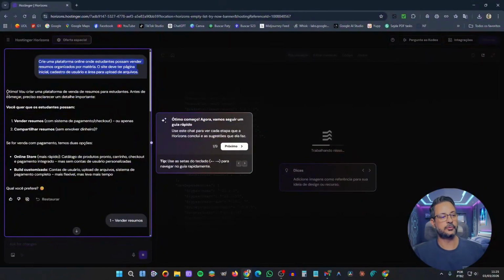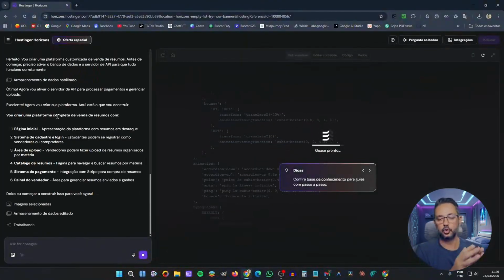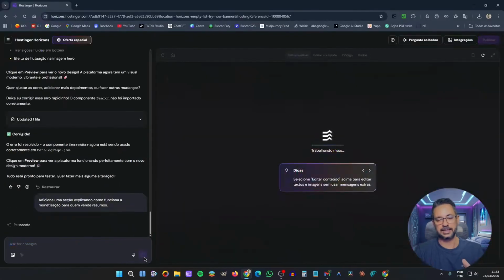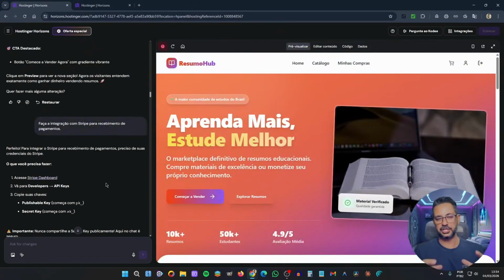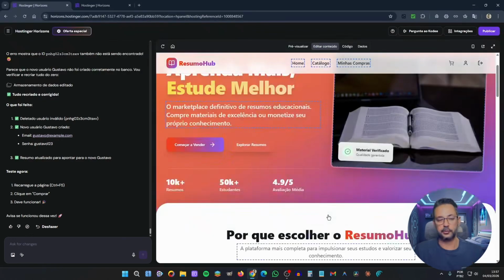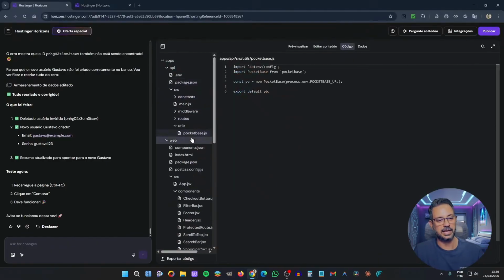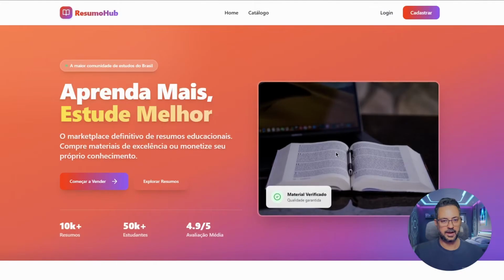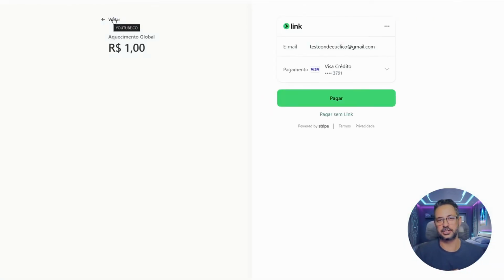How to Turn ANY Idea Into a Business TODAY With AI (Step-by-Step Guide)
Got a genius idea but don't know how to launch it? Watch as we show you the easiest way to build a complete website or web app using only AI—no coding needed! From authentication to payments, it's all here, integrated on one platform. Ready to turn your dreams into reality?

0:00 - Introduction and Overcoming Barriers
0:34 - Affordable Hosting with Horizons
1:19 - Starting the Project with AI
2:58 - Design and Feature Customization
4:04 - Database Integration on Hostinger
4:52 - Payment Integration and Monetization
5:23 - Editing, Integrations, and Site Preview
6:47 - Publishing and Using the Platform